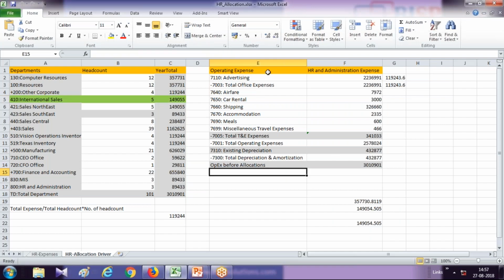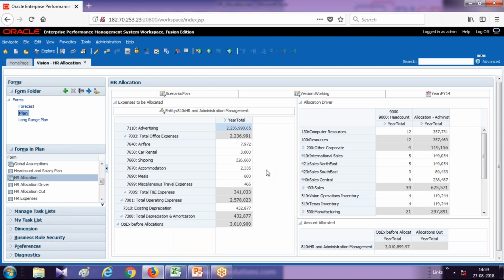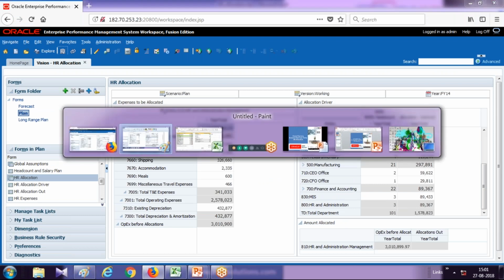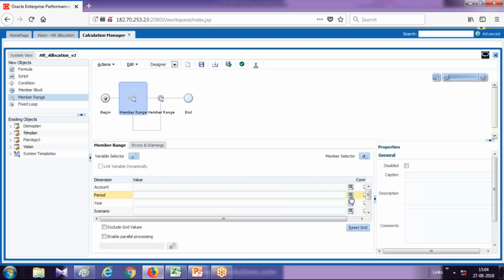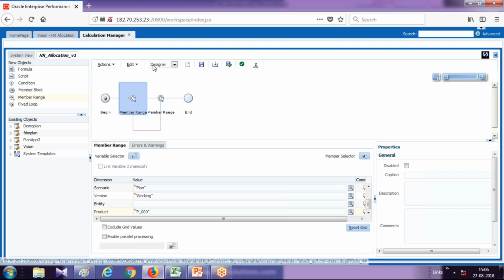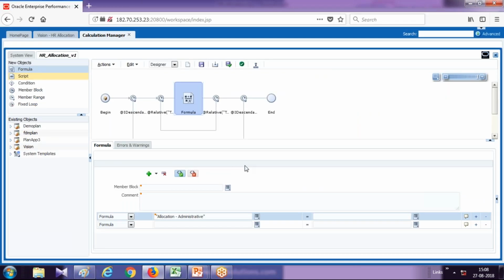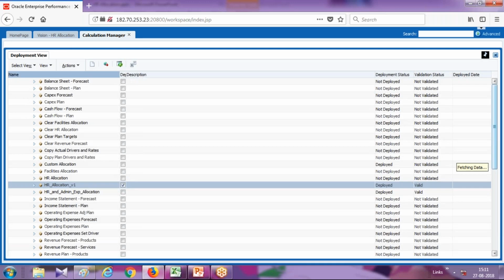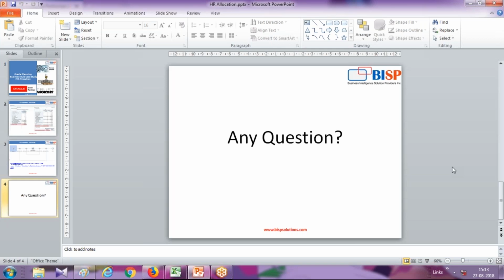Business Rule | Hyperion Business Rule | HR Allocation| PBCS Business Rule